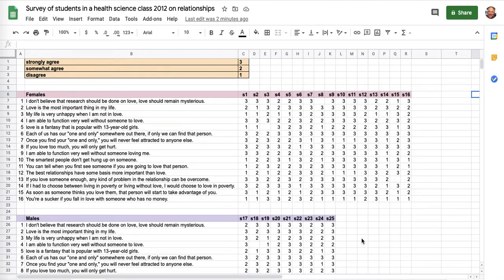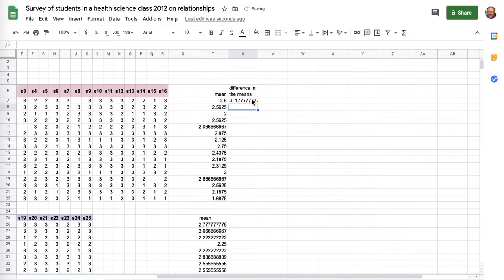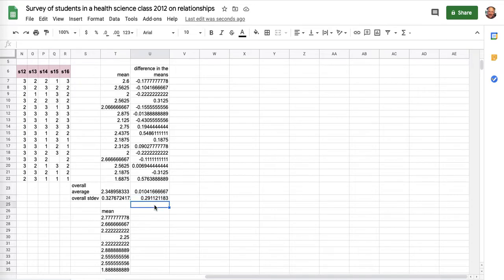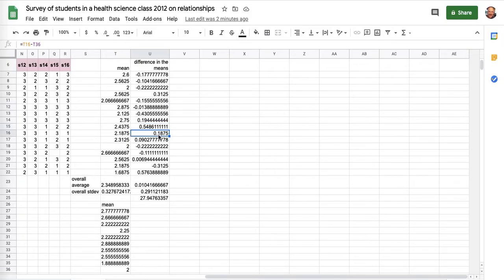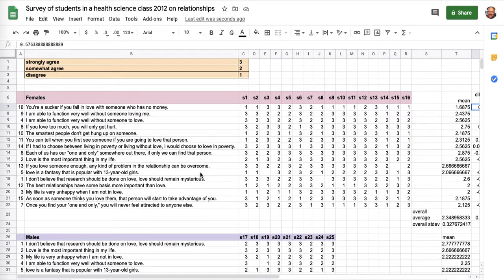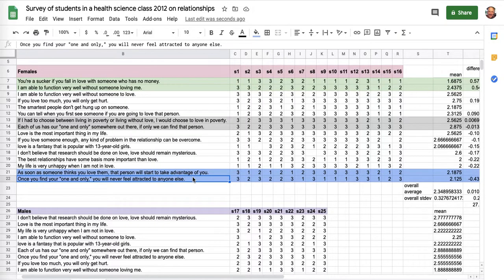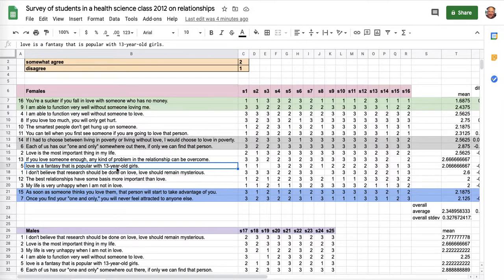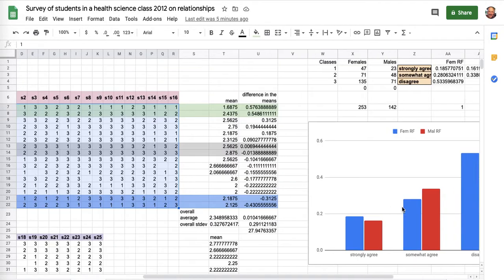Stats 12.1 An example of a data exploration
An example of a data exploration exercise. Note that each set of data is unique and different - there is no one single "right way" to analyze data. Data analysis is a puzzle to be solved using the tools you have learned in statistics. Statistics can help tell the story of the data, reveal hidden insights. For each set of data you will need to dive into the topic, understand what the data is measuring, to help understand what statistics might be useful. Calculating a mean is often useful, standard deviations can tell you about the spread in the data. Charts can also help you see patterns in data. There is no one single right answer, but some solutions tell the story better.